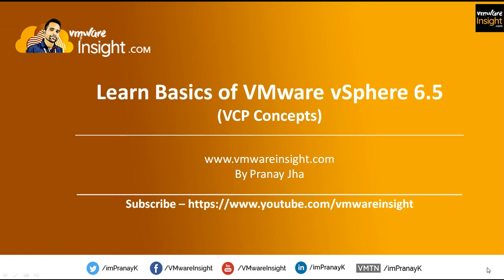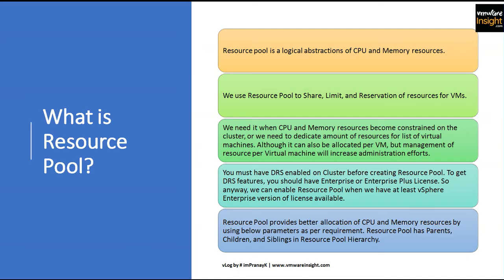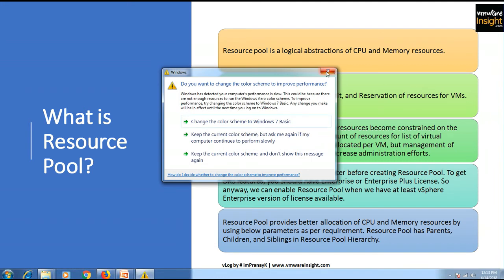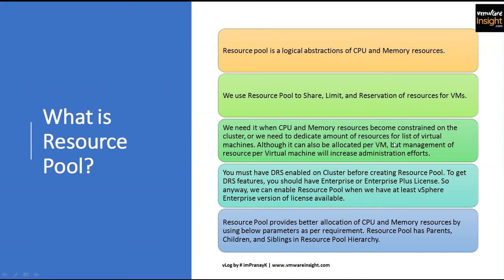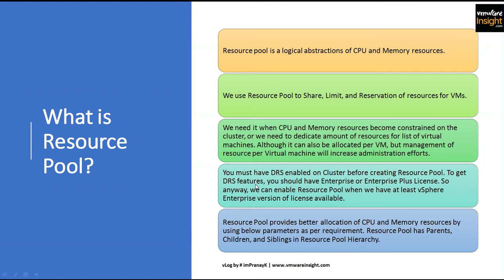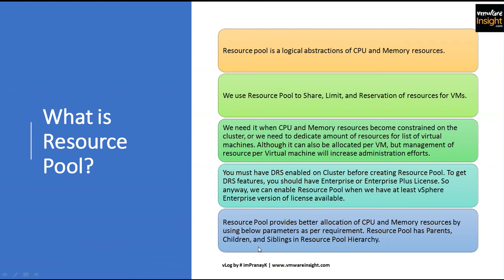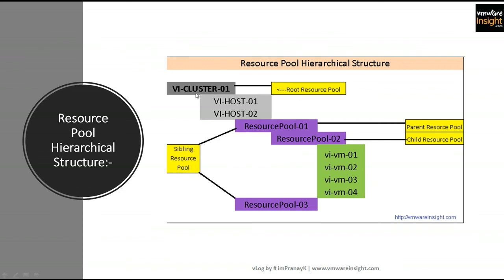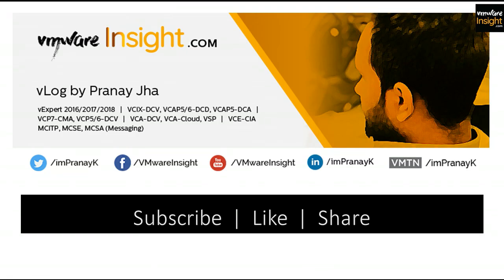Topic 18 – Monitor Resource Usage and Manage Resource Pools